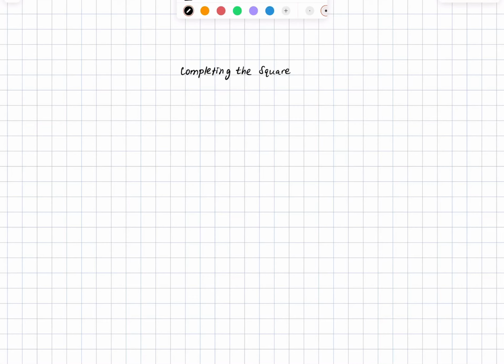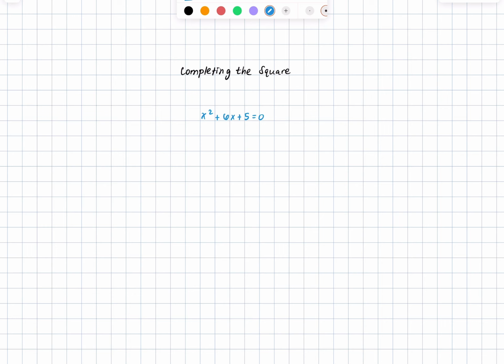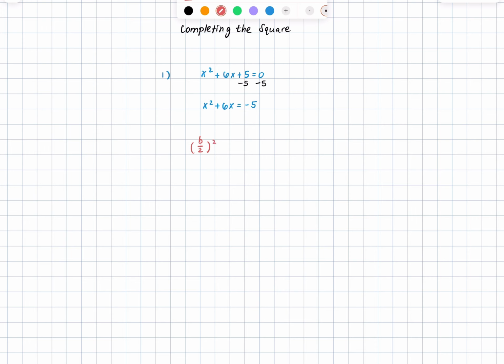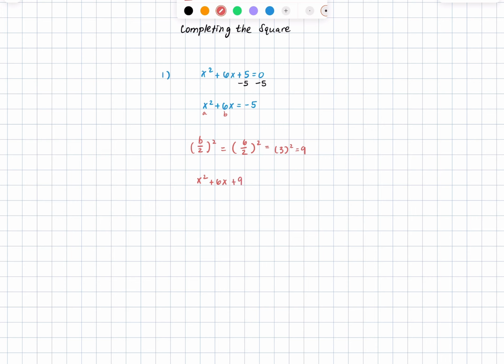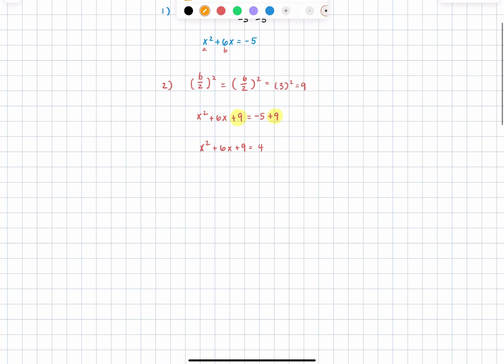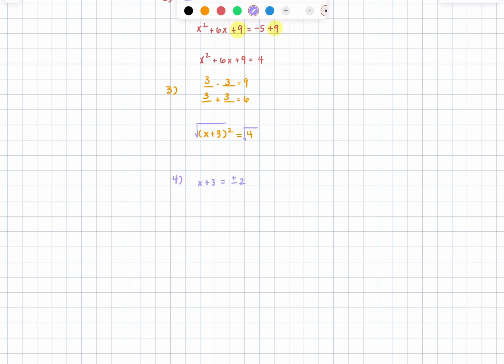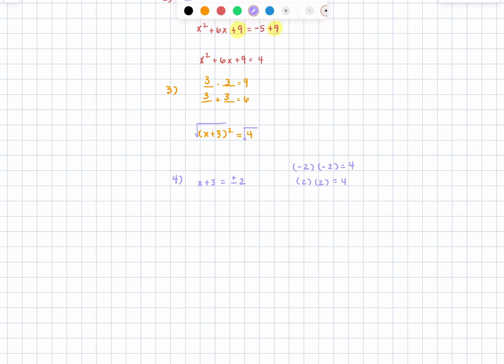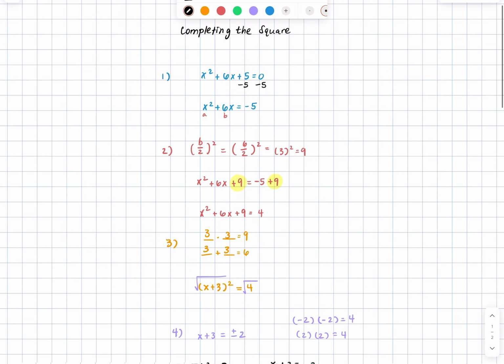Completing the Square